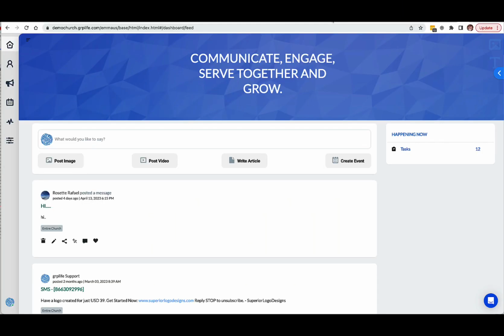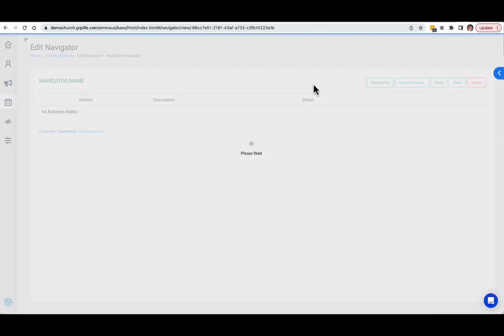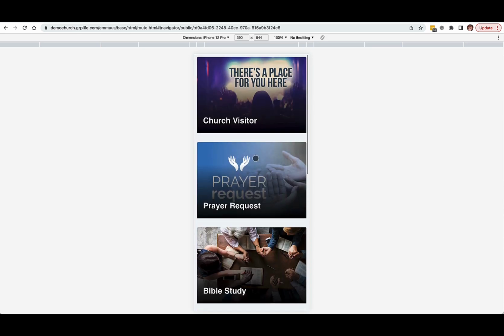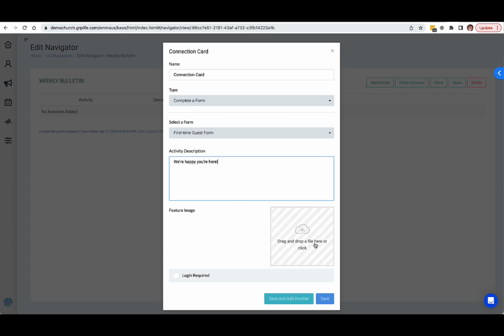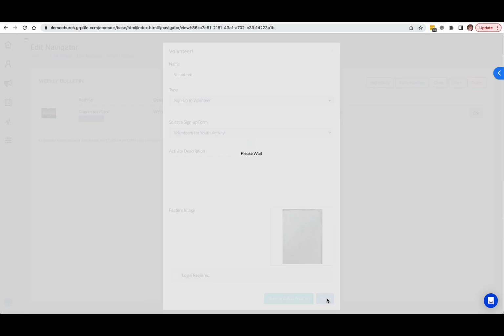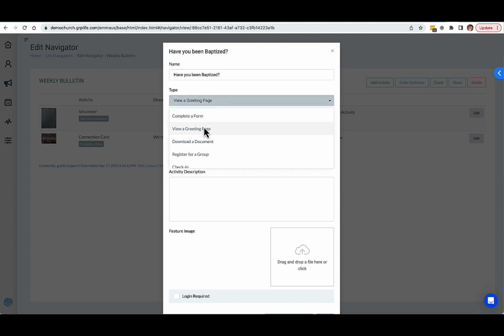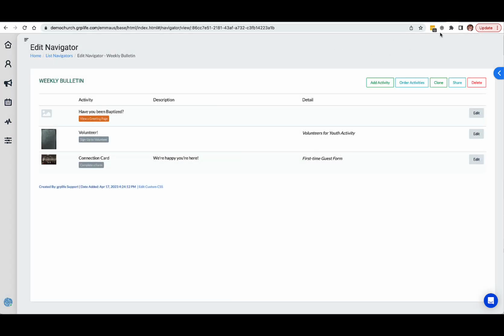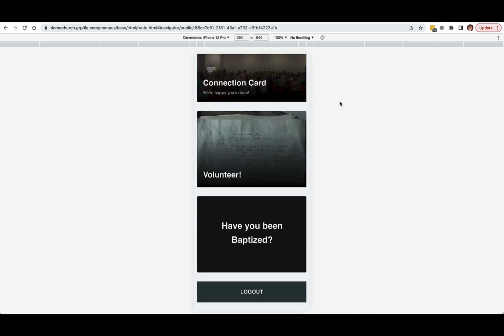Service Navigator - eBulletin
Learn how to create eBulletins with Church.Software. With this feature, you can generate QR codes that can be displayed for visitors during announcements (as part of slides) or printed in your physical bulletin. Upon scanning, visitors will be able to interact with weekly events.